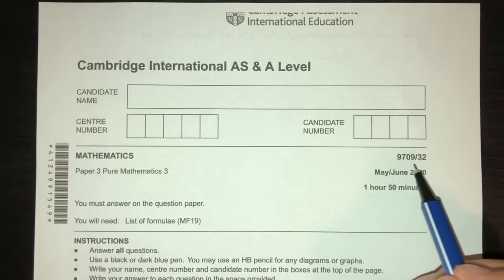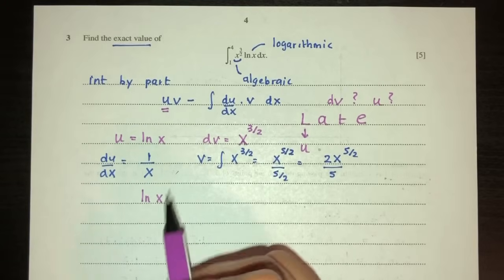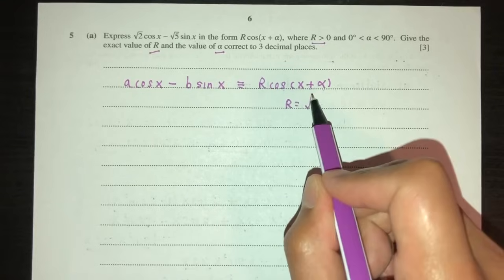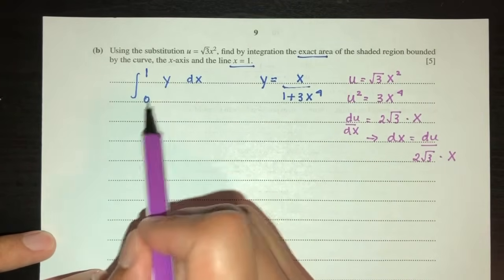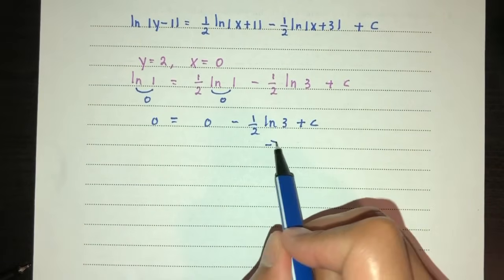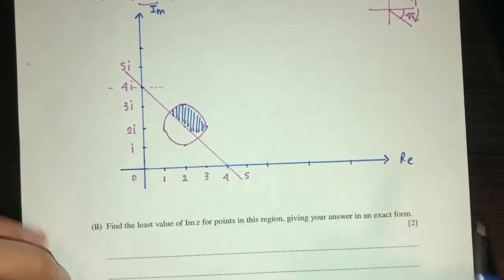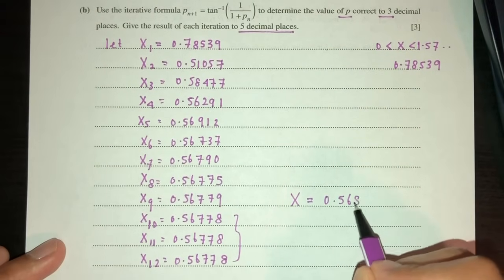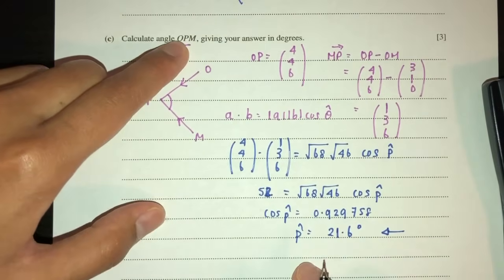A-Level Pure Mathematics May June 2020 Paper 32 9709/32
M/J/2020/9709/32

** Timestamps **
00:00 Intro
00:08 Question 1
02:48 Question 2
07:52 Question 3
13:50 Question 4
19:51 Question 5
26:33 Question 6
34:01 Question 7
42:54 Question 8
54:16 Question 9
1:02:42 Question 10